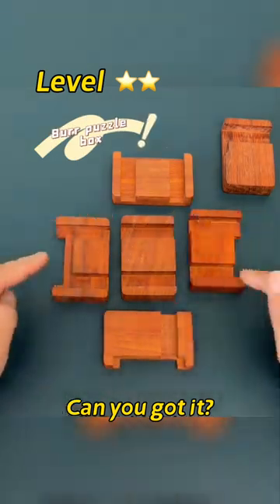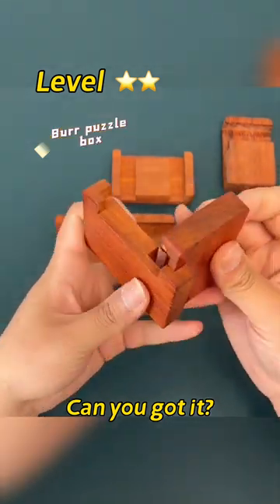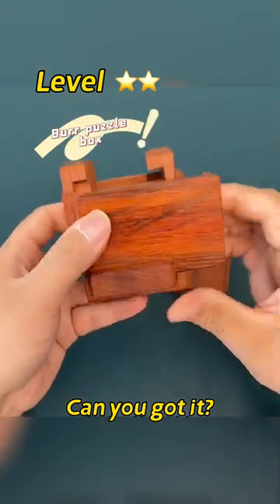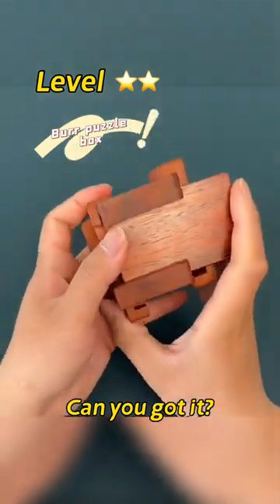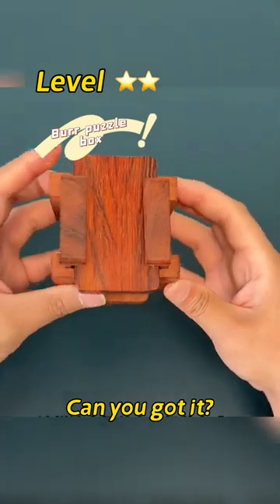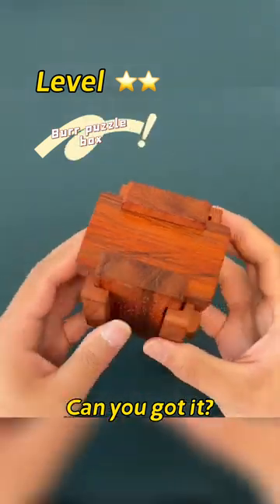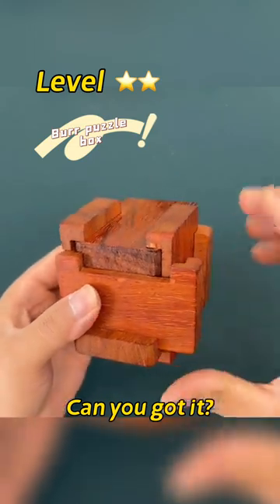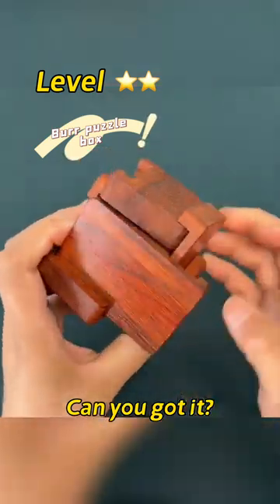wooden puzzle box brain taser puzzles